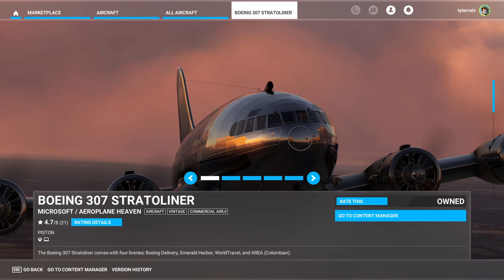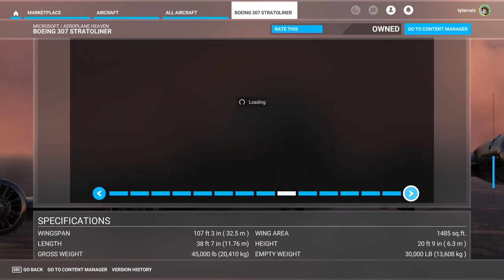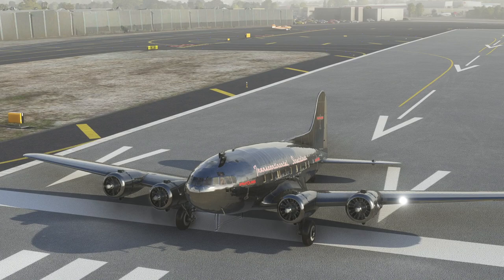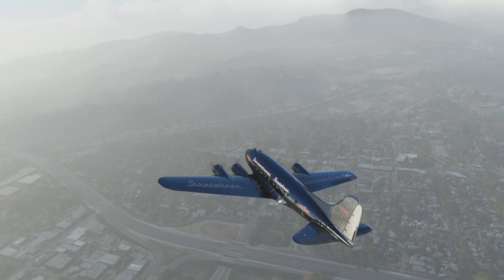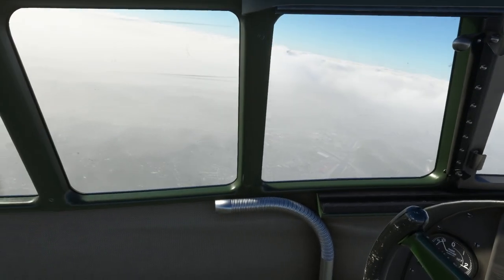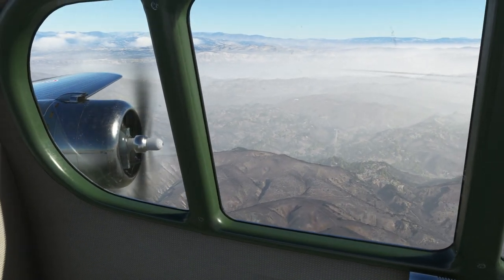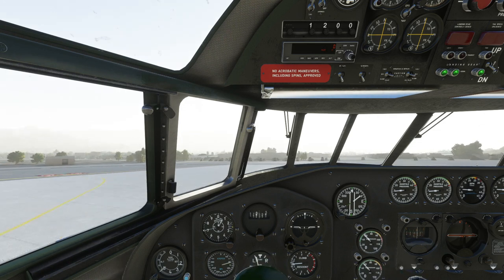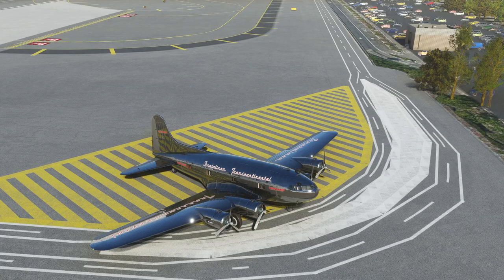MSFS - Boeing 307 Quick Flight Test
I try out the new Boeing 307 released to the Marketplace as part of the Local Legends series.